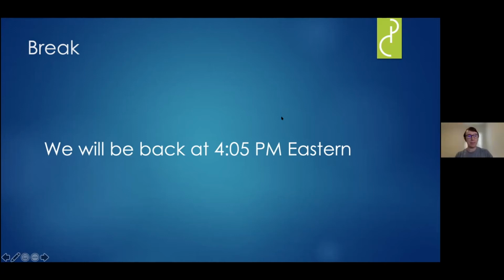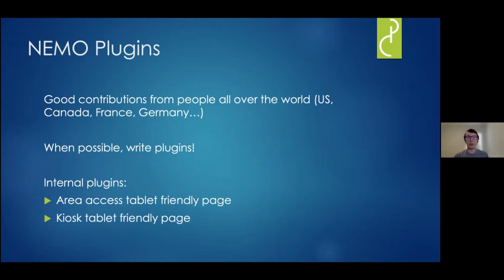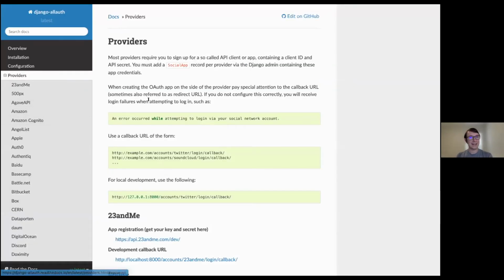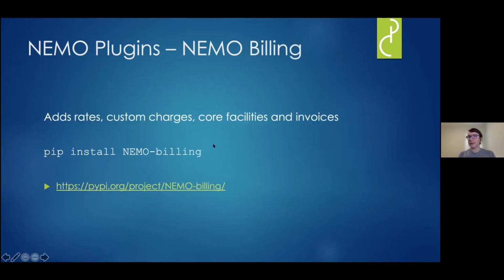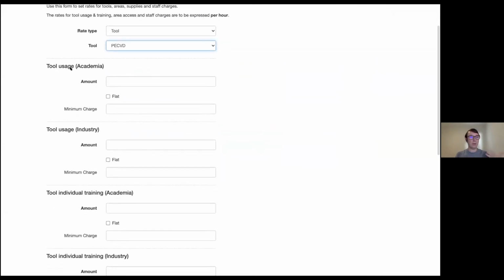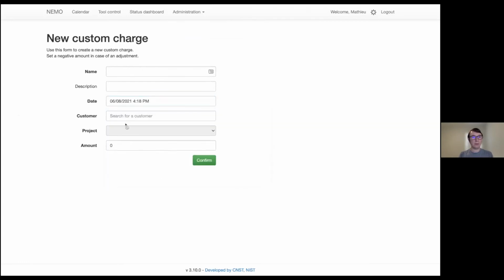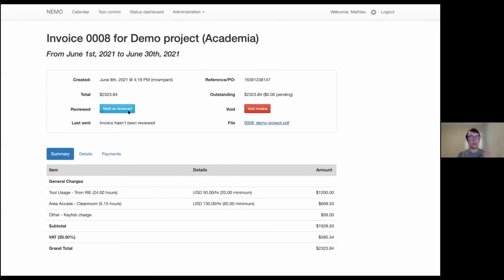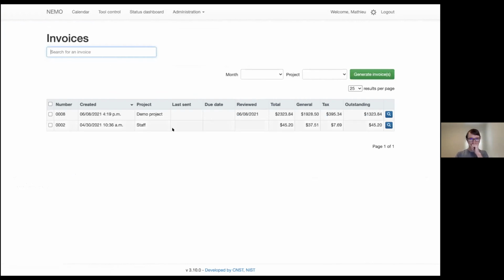NEMO Conference 2021 - NEMO Plugins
Presentation of 2 NEMO plugins developed by Prometheus Computing:
NEMO-Allauth and NEMO-billing